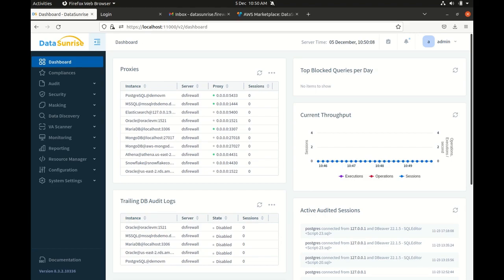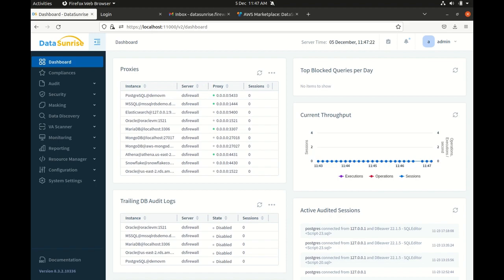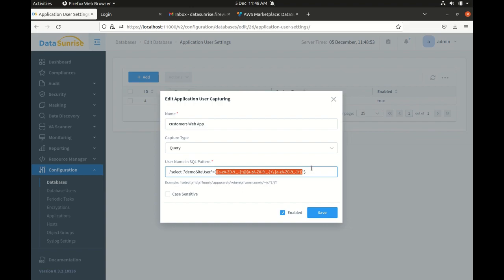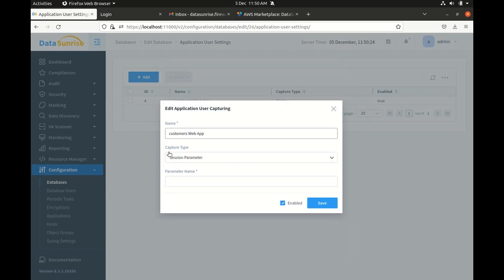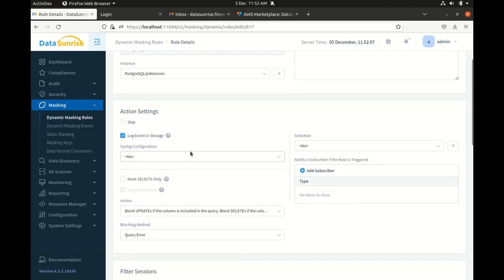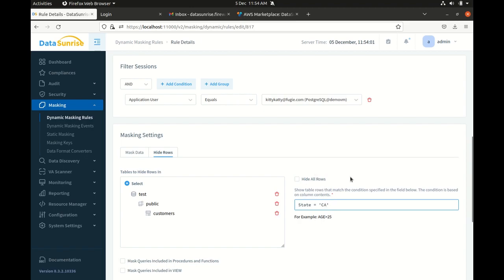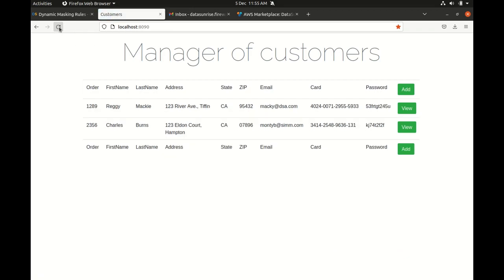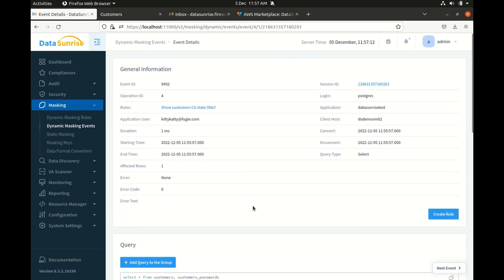Dynamic Data Subsetting for Application Users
Shows how to restrict the dataset returned to specific application users, enabling row-level data subsetting through dynamic masking rules.